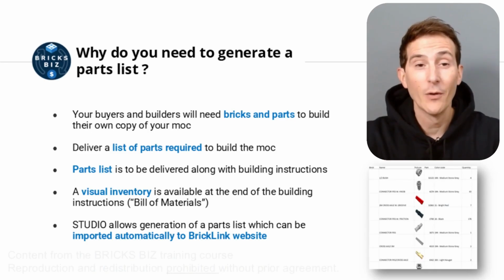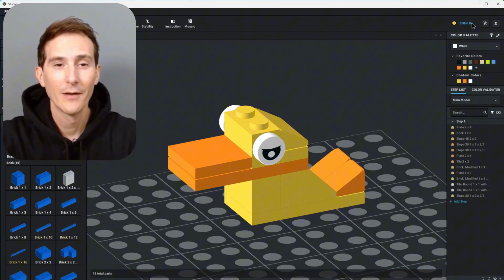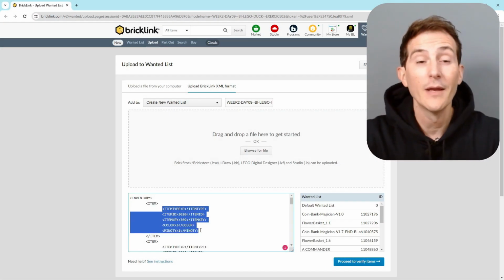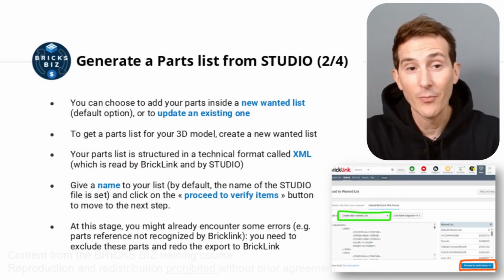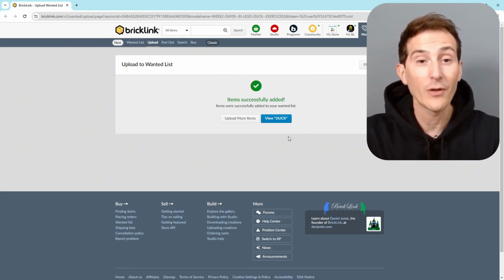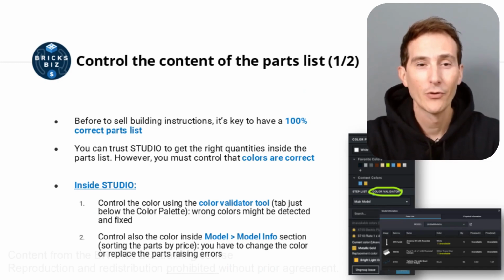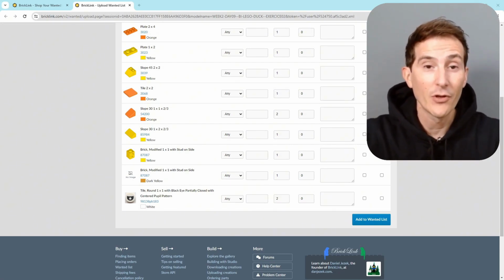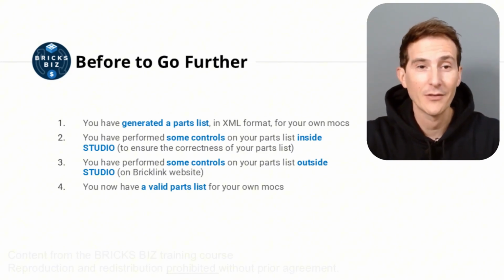How to Generate a Perfect LEGO Parts List with Bricklink STUDIO!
Then you'll be amazed by BRICKSBIZ full training course

This video is an extract from BRICKSBIZ training program (25h+ of high-quality content, 80+ videos, private Discord community, monthly live sessions, ready-to-use templates...)

BRICKSBIZ is a full coaching program to create, sell and promote your creations in LEGO bricks (and also to automate your processes and scale your revenues)

00:00 - How to Generate a LEGO Parts List in Bricklink Studio
01:10 - Why Extracting a Parts List is Essential for Selling LEGO MOCs
03:00 - Understanding the BrickLink "Wanted List" for LEGO Buyers
05:25 - How to Export a LEGO Parts List from STUDIO to BrickLink
07:50 - Connecting STUDIO to BrickLink: Step-by-Step Guide
09:30 - Creating a New BrickLink Wanted List for Your LEGO MOCs
11:45 - What is an XML Parts List & Why It Matters for LEGO Sellers
13:15 - How to Verify Parts & Colors in BrickLink Before Exporting
15:40 - Common Errors When Exporting LEGO Parts & How to Fix Them
17:20 - Downloading & Sharing Your LEGO Parts List with Buyers
19:05 - How to Help Buyers Purchase the Right LEGO Bricks for Your MOC
21:30 - Practical Exercise: Exporting an XML Parts List for Your MOCs
24:15 - Checking Your Parts List for Color & Quantity Errors in STUDIO
26:50 - Using the Color Validator Tool to Fix Invalid LEGO Colors
29:10 - Detecting Missing or Unavailable LEGO Parts in BrickLink
31:40 - How to Optimize Your LEGO Parts List for Sales Success
34:05 - Final Checklist: Have You Generated & Verified Your Parts List?
36:15 - What’s Next? Optimizing Brick Purchases for LEGO Buyers

Help your customers build your LEGO mocs with ease! 🧱

In this video, learn:
✅ How to generate accurate LEGO parts lists using Bricklink STUDIO and BrickLink.
✅ Essential steps to ensure part colors and quantities are correct.
✅ Tips for avoiding common errors when exporting your lists.